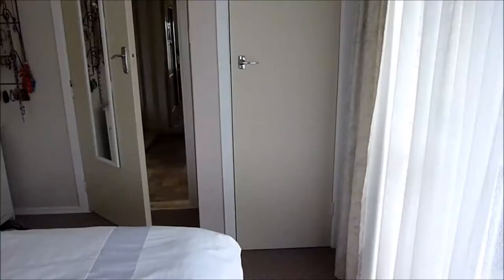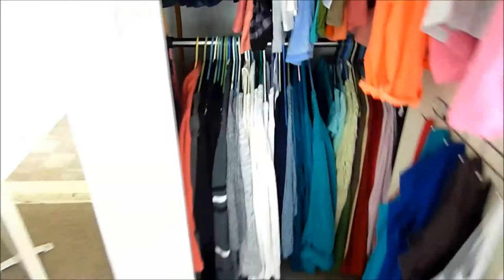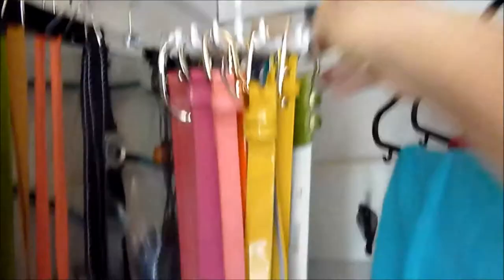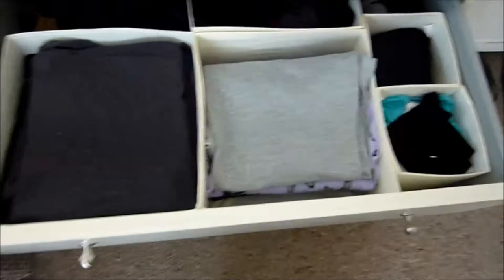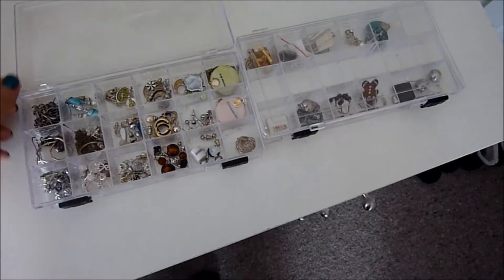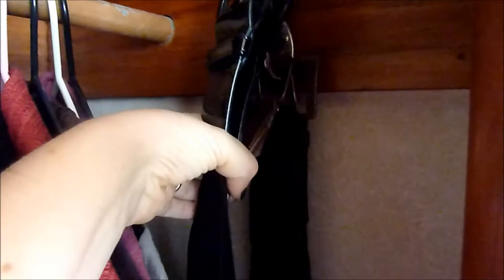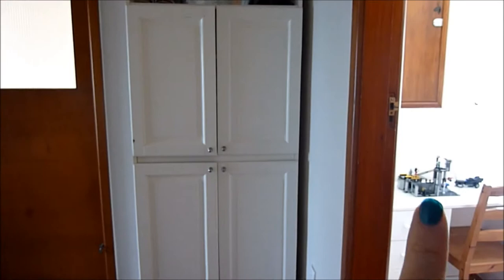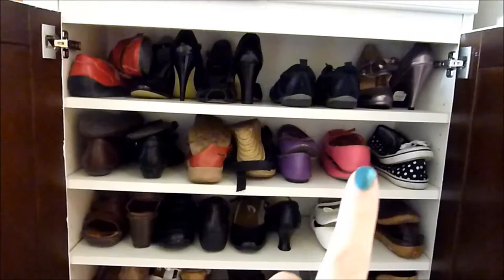Closet Tour | A Thousand Words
How I organise my clothes, shoes, and jewellery with limited closet space. (I filmed this video before we moved.)

Filmed with a Canon 60D camera and a Sigma 18-125mm lens.